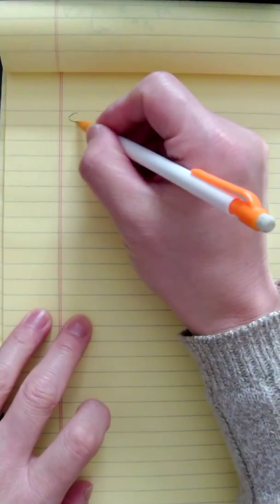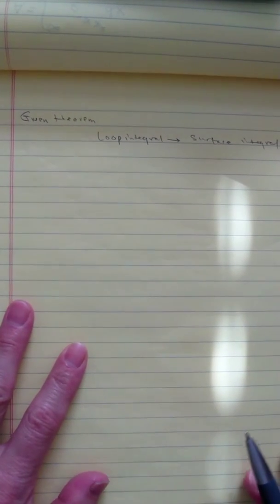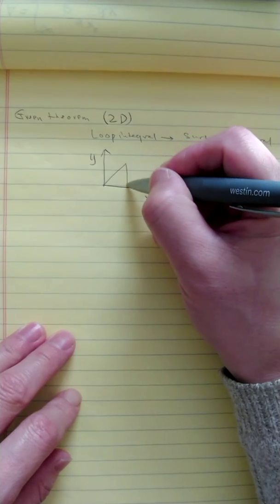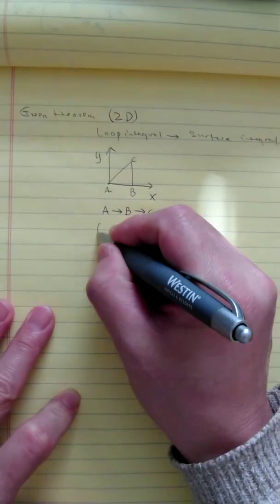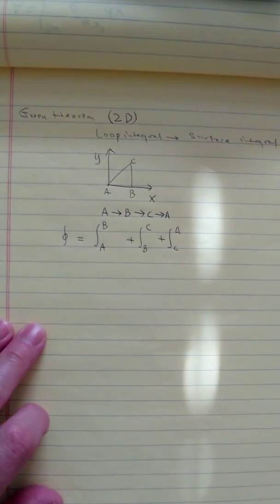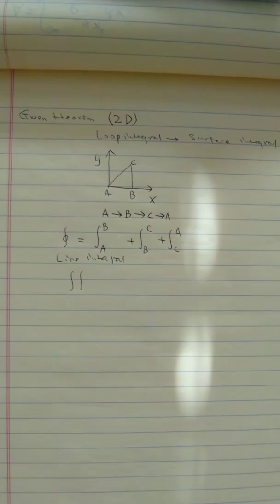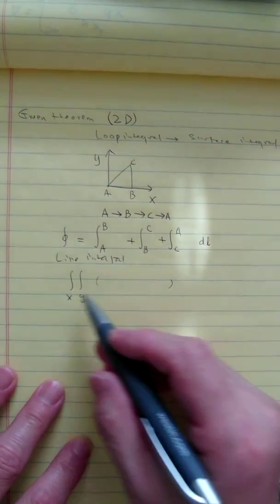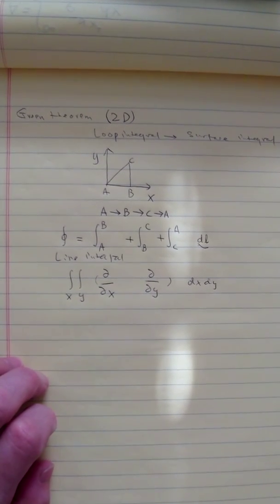Green theorem No 1